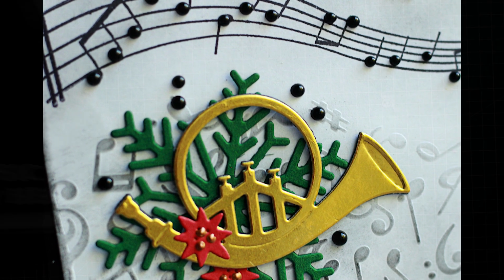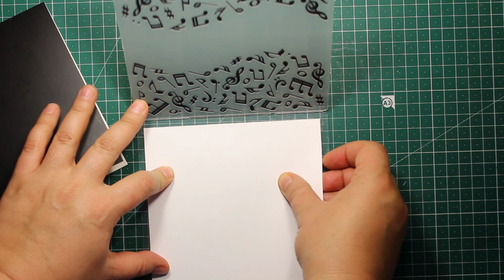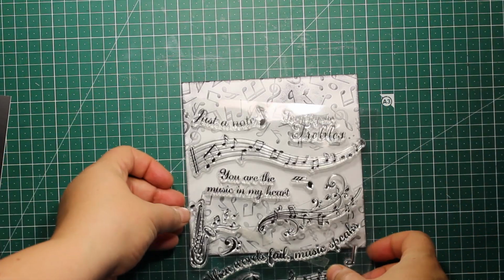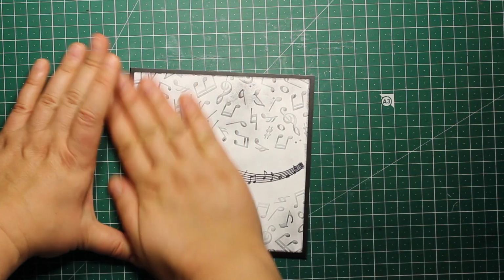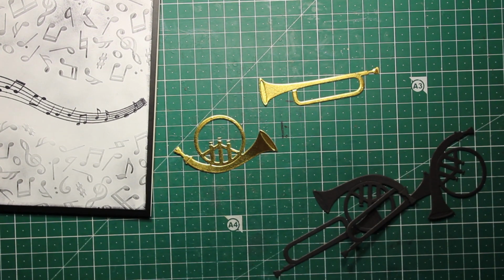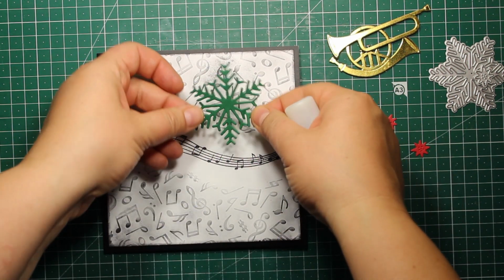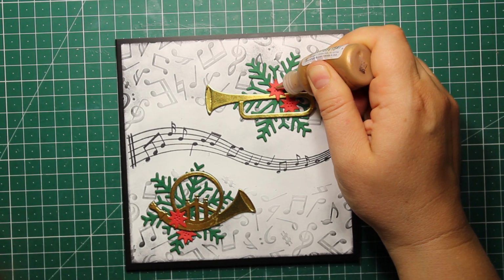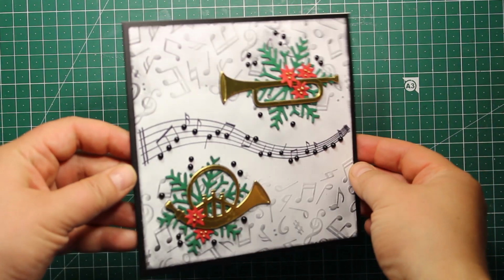Musical Christmas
How to use musical instrument dies to create a Holiday card

• Paper Discovery Die Set Brass Instruments Set of 6 | Lost In Music Collection

• Paper Discovery 6in x 6in Embossing Folder Wavy Notes | Lost In Music Collection

• Paper Discovery A5 Stamp Set Thank You For The Music #2 Set of 14 | Lost In Music Collection

• Paper Discovery Die Set Grand Piano Set of 12 | Lost In Music Collection

• Paper Discovery Die Set Diorama Elegant Ornament | Set of 12

• Paper Discovery Die Set Window Tag Additions | Set of 14

• Craft Perfect by Tonic Studios A4 Satin Effect Mirror Card (5pk) - Black Velvet

• Craft Perfect - Mirror Card Gloss - Glossy Black - 8.5" x 11" (5/PK)

• Craft Perfect - Mirror Card - Satin Effect - Gold Pearl - 8.5"x11" - 92lbs - 5 Sheets - 9481E

• Ranger Ink - Tim Holtz Distress Ink Pads - Black Soot